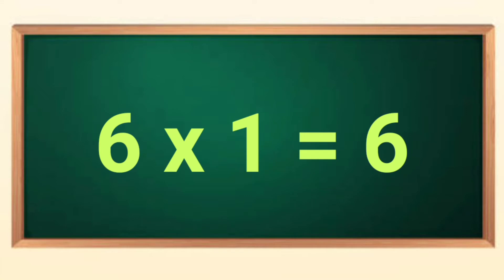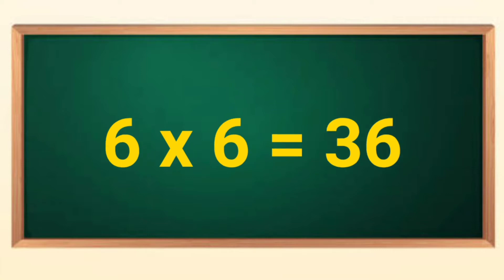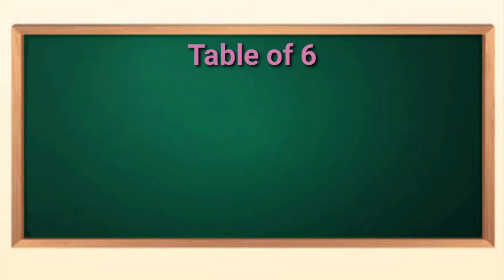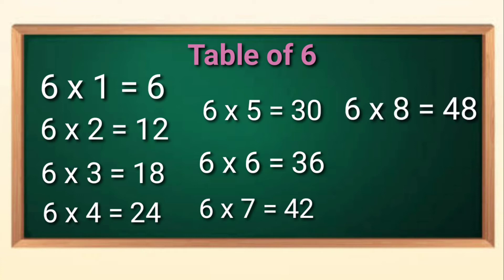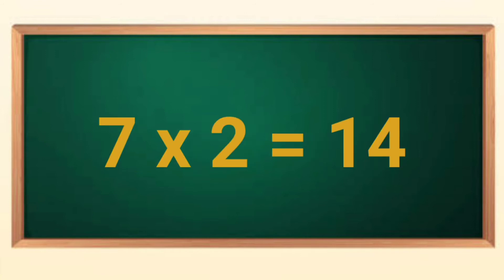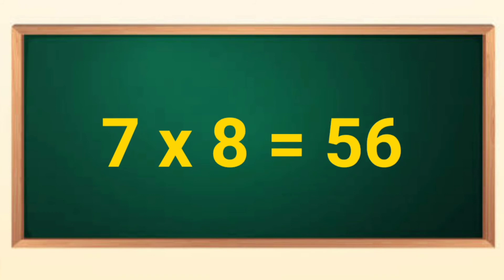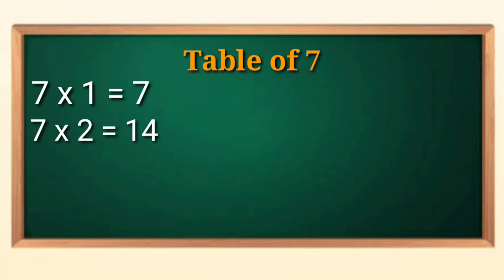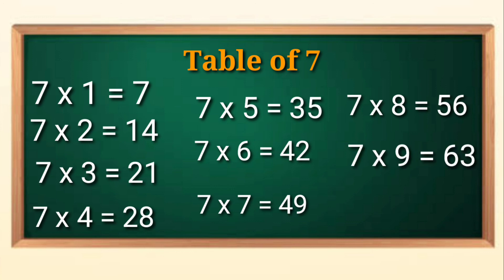Table of 6 to 7 / Table of 6 / Table of 7 / Table /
Hi children today we learn table of 6 & 7. This table help us to solve mathematics.
your enquiry
Table table
multiplication
multiplication for kids
pahada